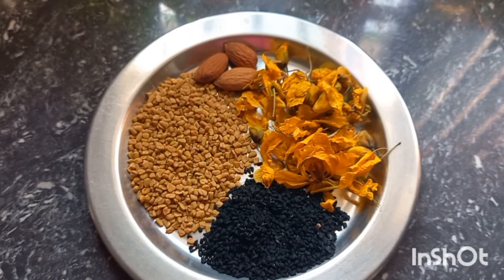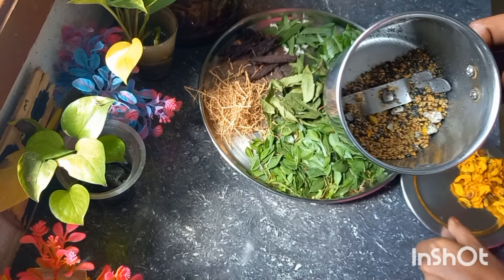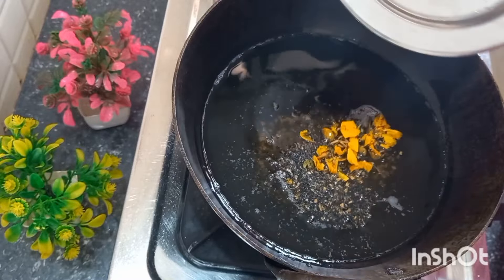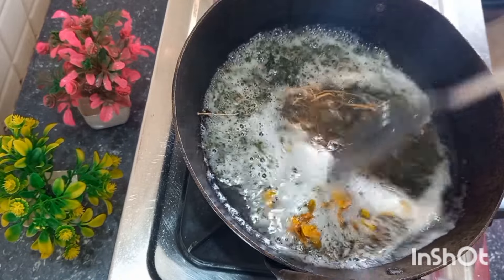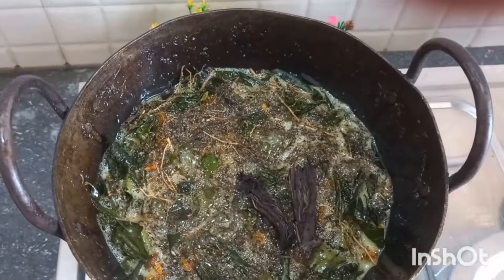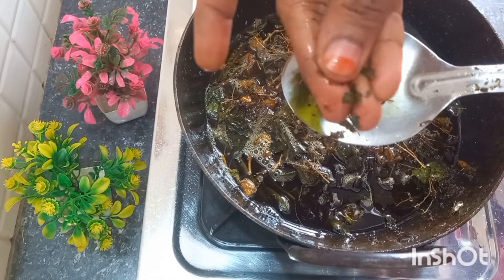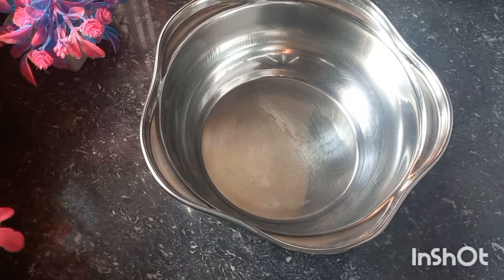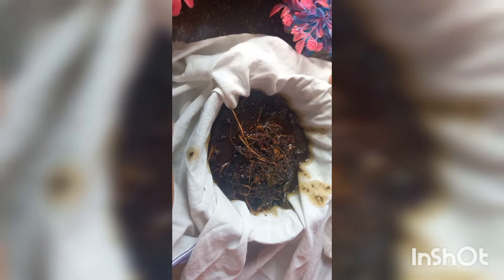✨️🌿முடி வளர்ச்சியை தூண்டும்👌 ஹெர்பல் ஹேர் ஆயில் homemade herbal hair oil antihairfall oil tamil #